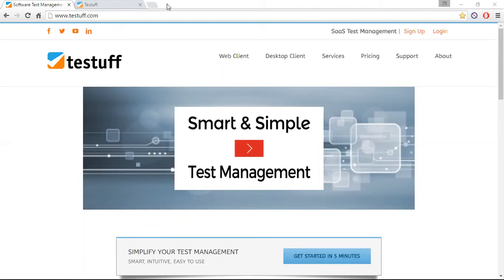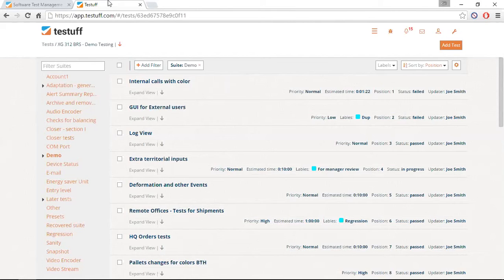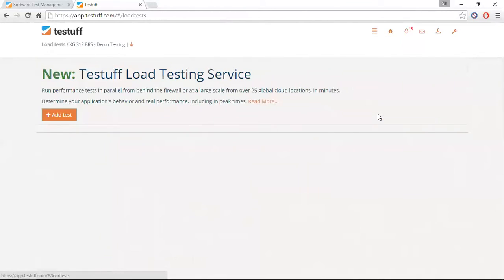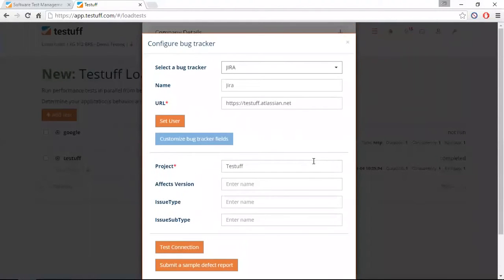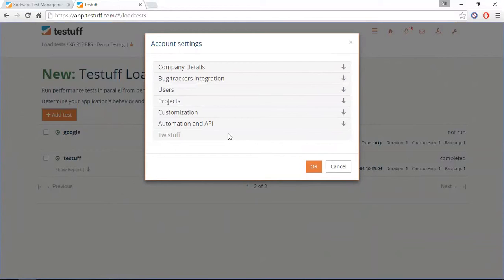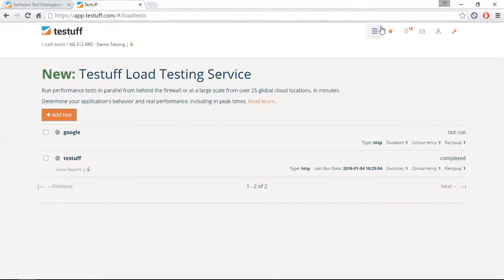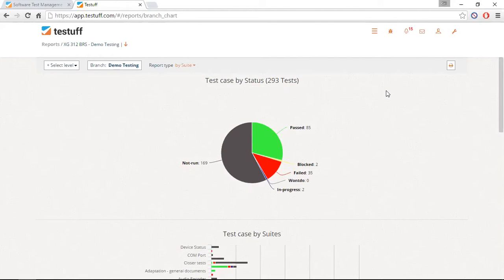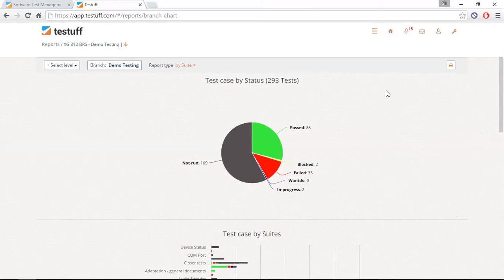Testuff on QA Testing Tools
Тестирование ПО – QA